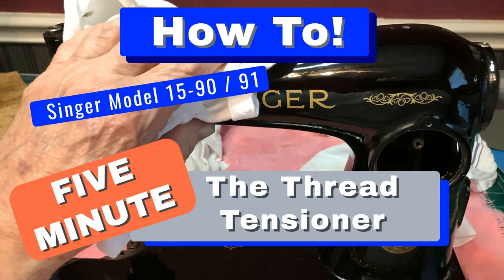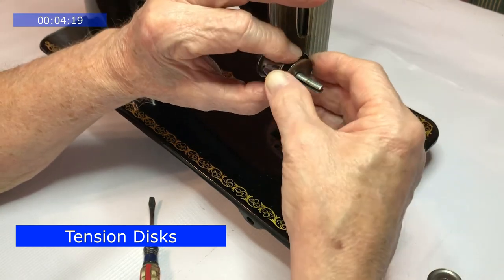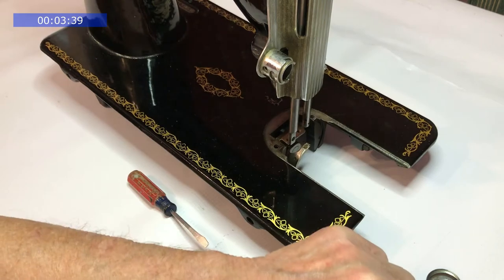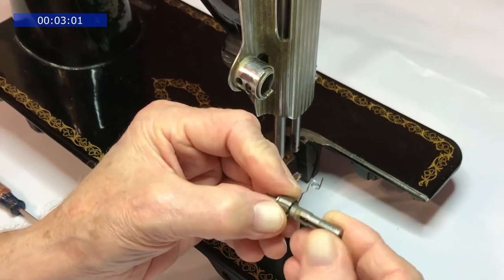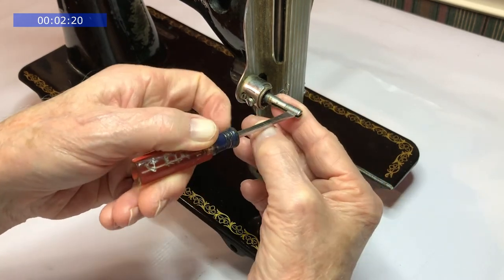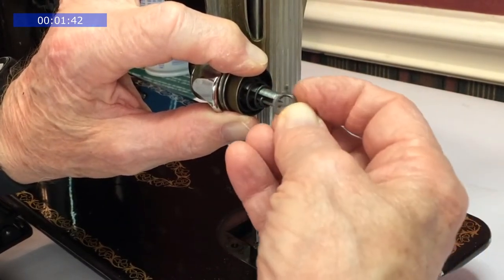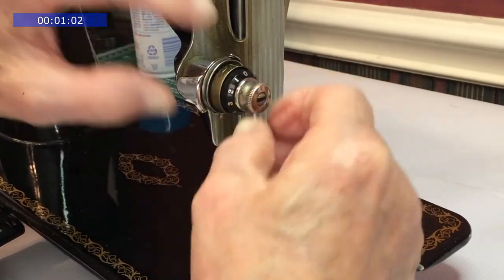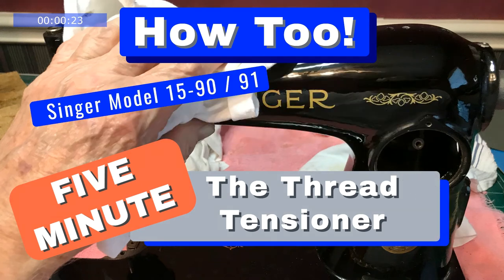Singer Model 15 Tensioner HOW TO In 5 Minutes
This is a video to correctly disassemble and then reassemble the Thread Tensioner on a Singer Sewing Machine Model 15 - 90 / 91
Perfect time to clean and service and replace the Thread Take-Up Spring is needed.